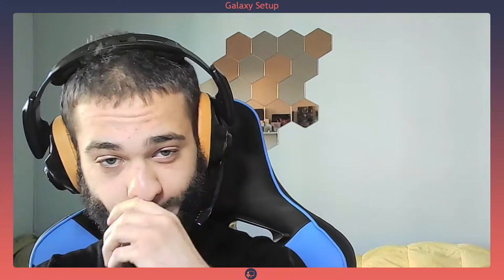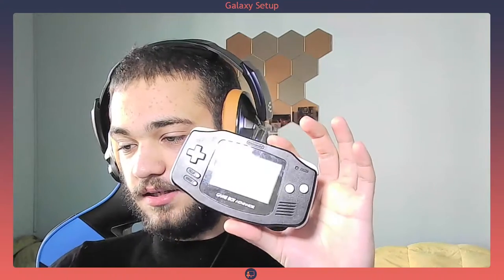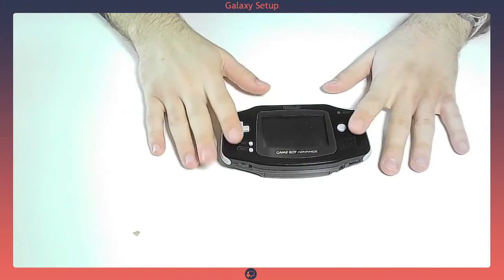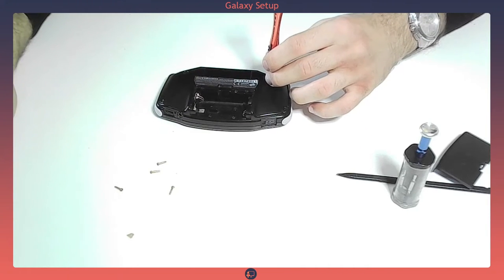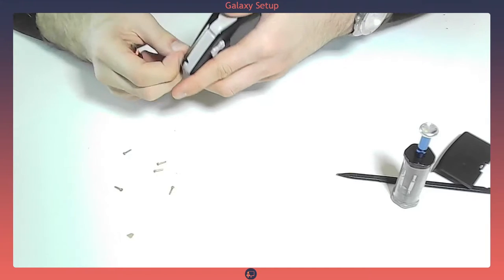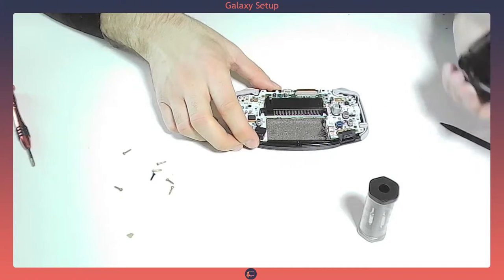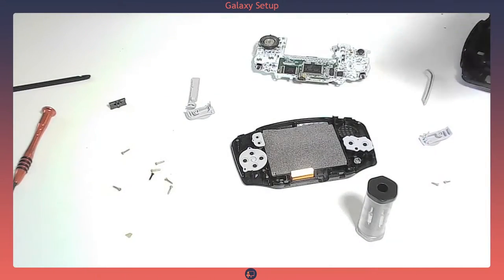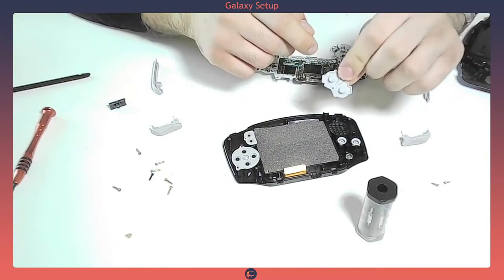Game Boy Teardwon Live -How to teardown and clean your Game Boy Advance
Today we're going to tear down my Game Boy Advance to clean it off. It's a really easy process, so I highly recommend this to everyone who has minimum experience with tech hardware.